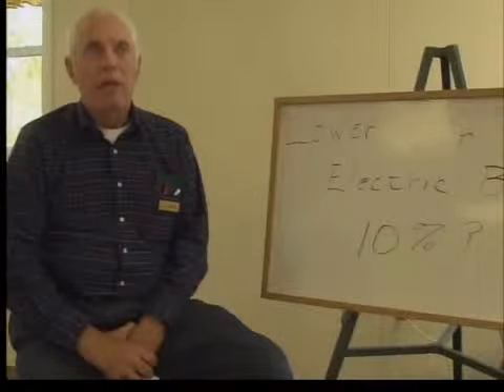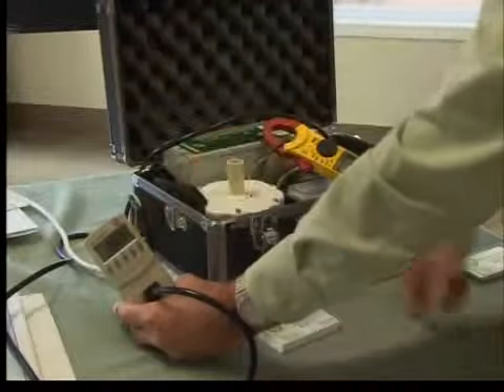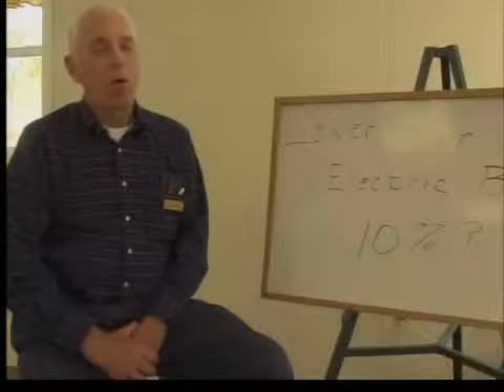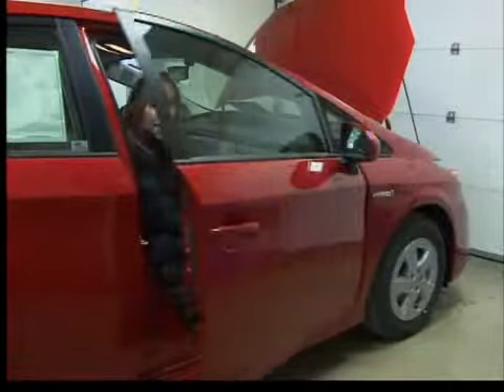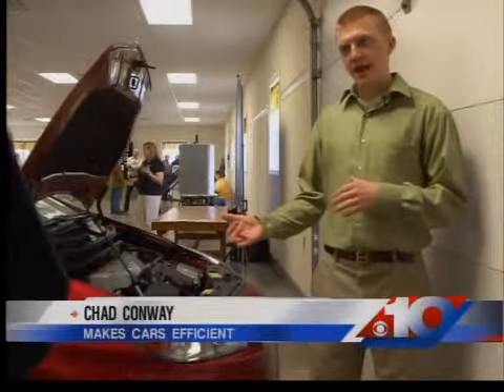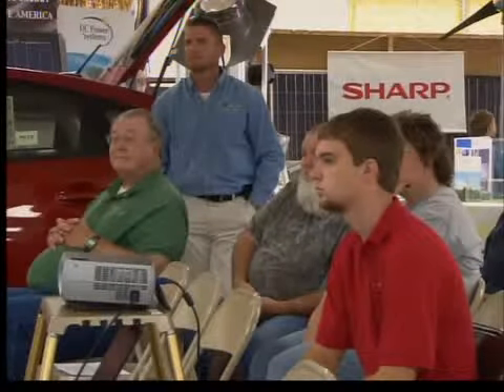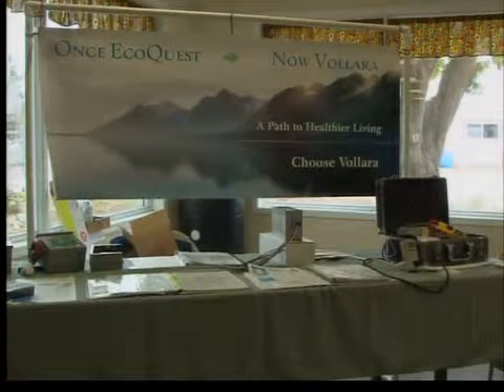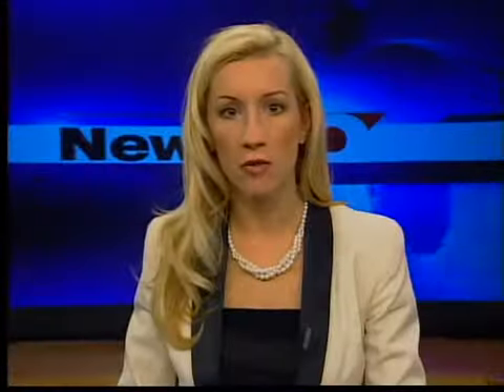Energy Conservation Fair